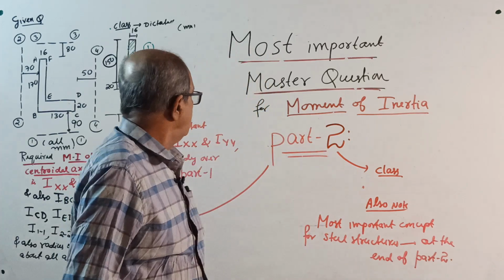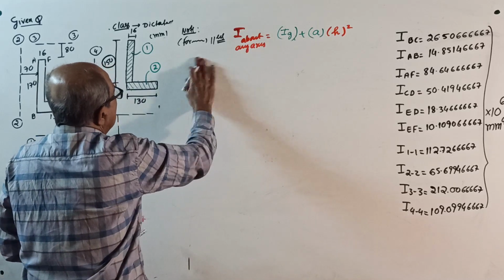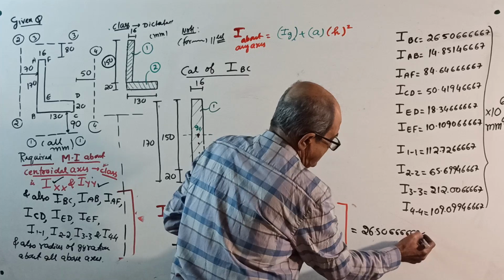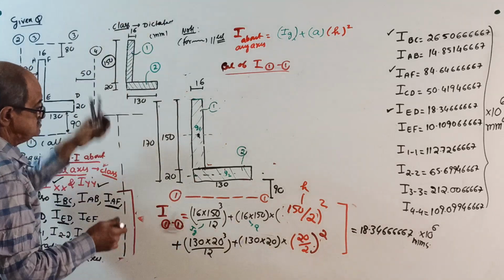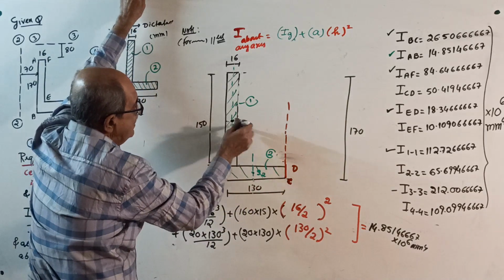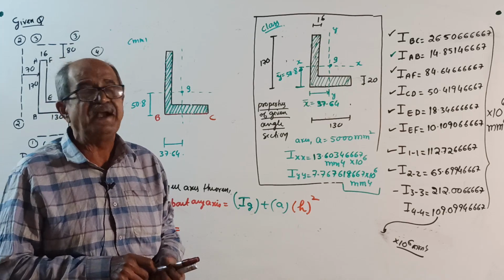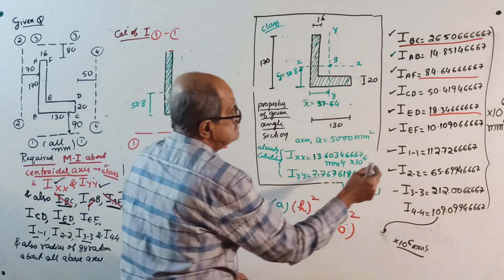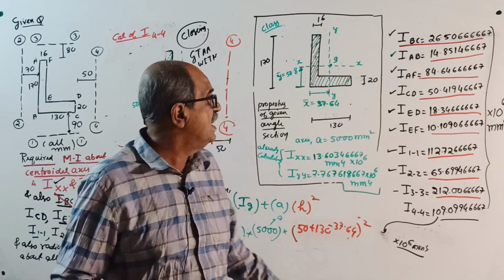Part:3/Lecture 54/Most important MASTER QUESTION for MOMENT OF INERTIA (part 2)